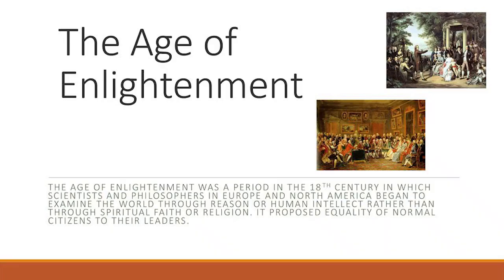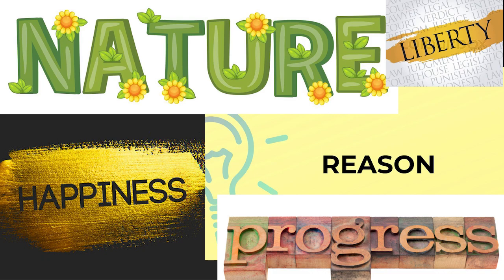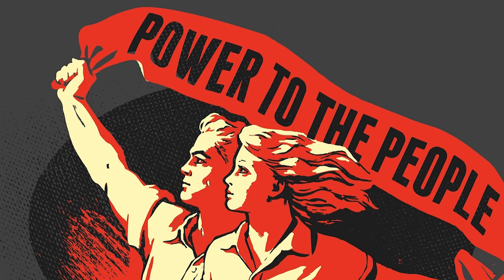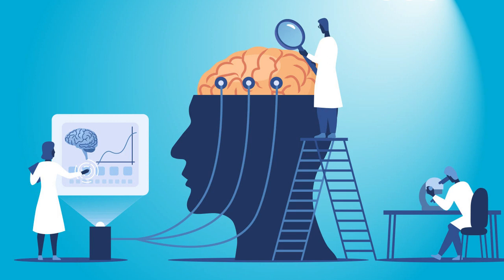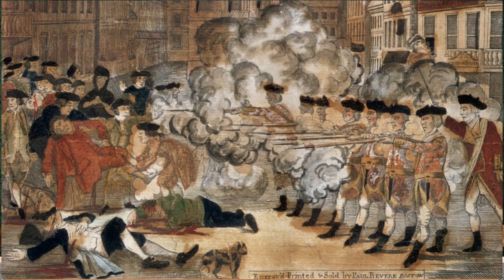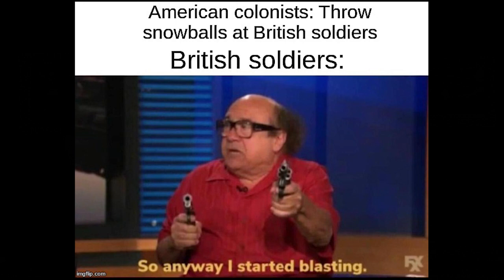Revolutions Revolve aRound Republic Requirement (AP World History Homework)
This video isn’t funny, Its  just my hw